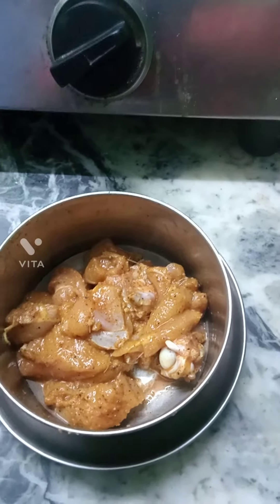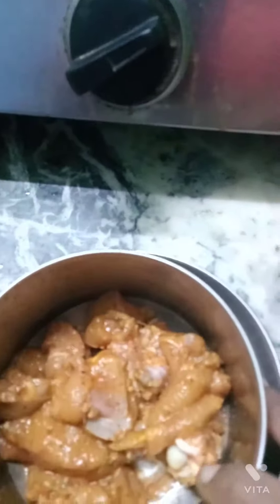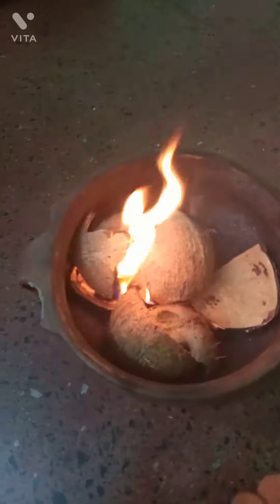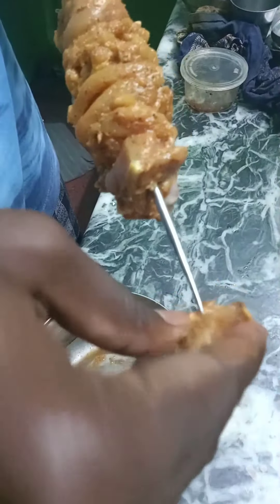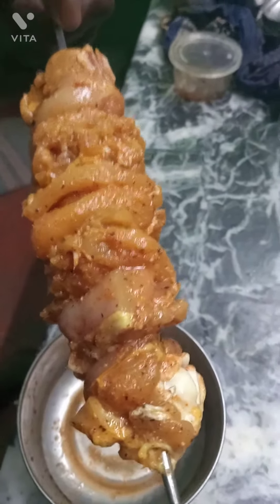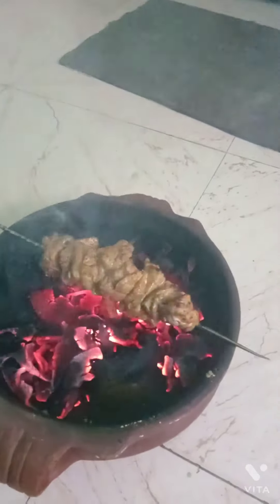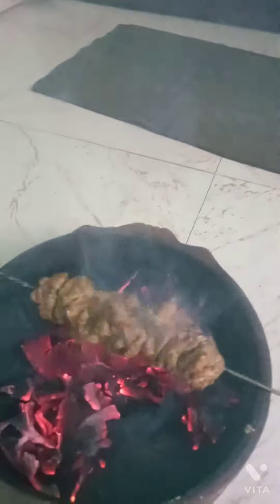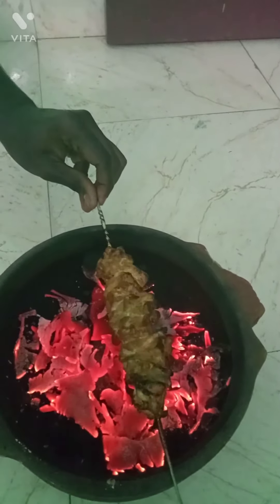Simple way to make Chicken kabab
simple way of Chicken kabab. homemade chicken kebab.
எளிய முறையில் சிக்கன் சுட்டு சாப்பிடலாம் வீட்டிலேயே.